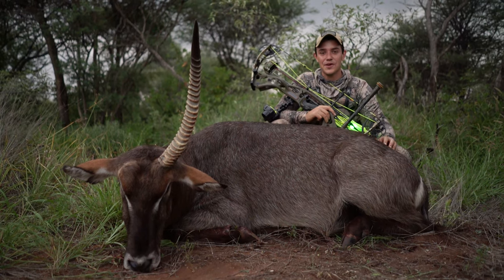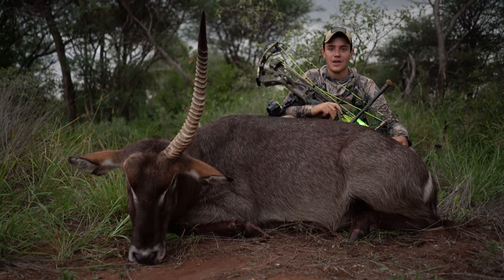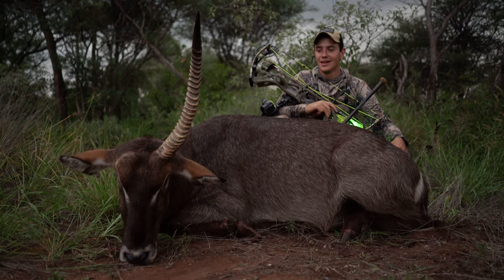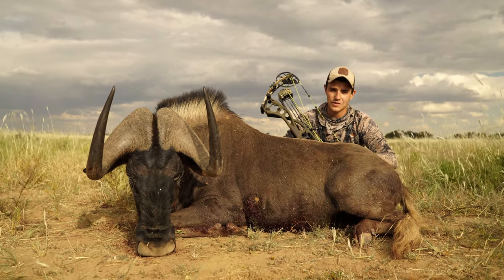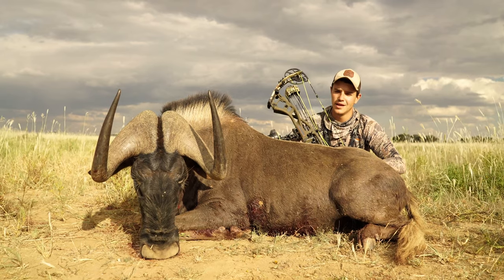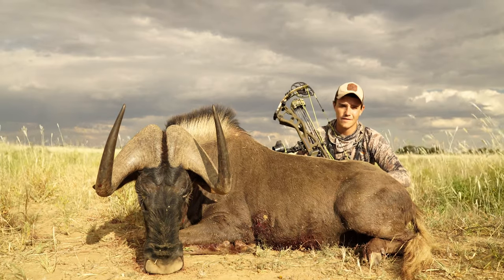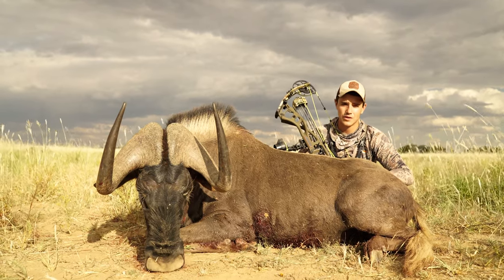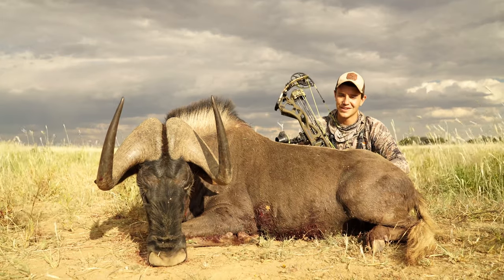Namibia Bowhunt with Danie Geel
10 days on foot in the Namibian bush with bow in hand. Watch as Danie Geel hunts Waterbuck, Impala and Black Wildebeest.